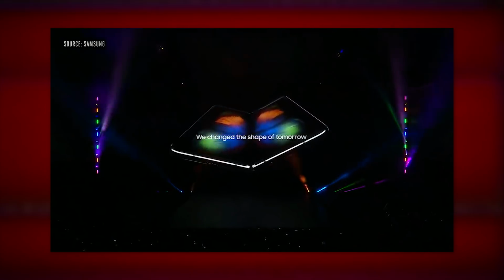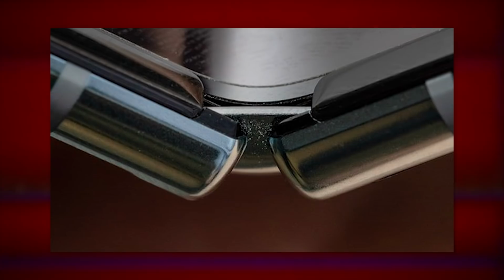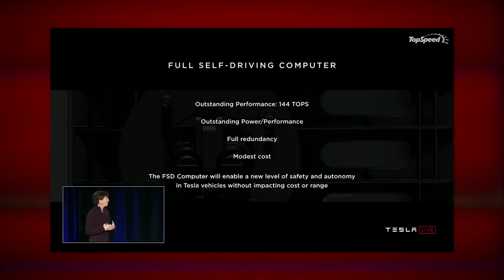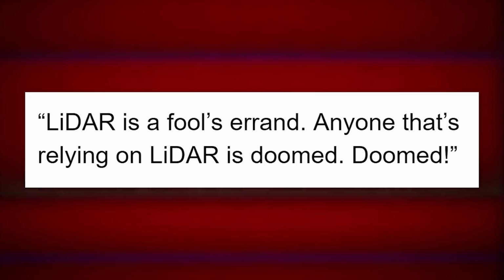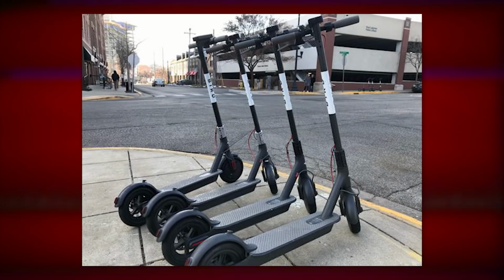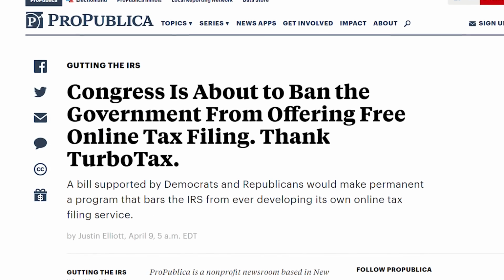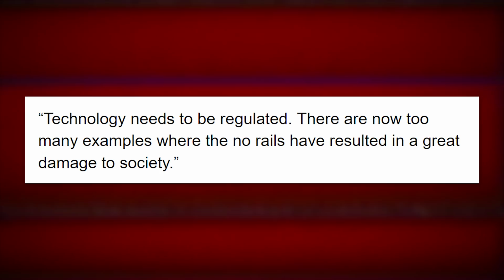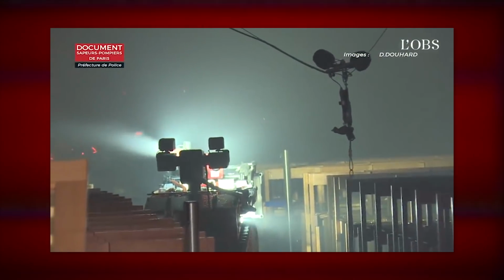Samsung's Galaxy Fold Disaster - TechNewsDay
Capterra: software selection simplified.
The Samsung Galaxy Fold was supposed to be a game changer, but so far it’s mostly a broken piece of crap
Sources:
• Galaxy Fold problems

Remember ETC Show? Well, say hello to Internet Today, the newest and best channel on YouTube with all the same stuff you love and hopefully a whole lot more.
Music Bed Courtesy of Monstercat -